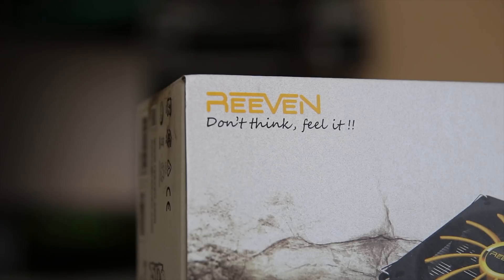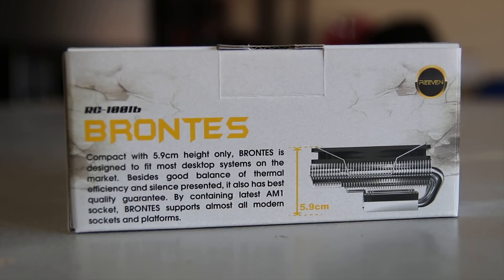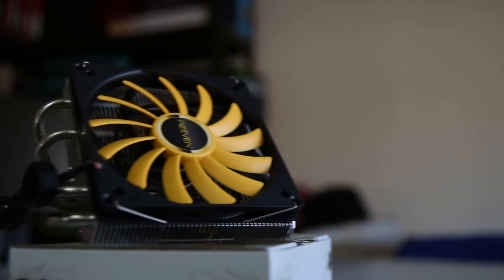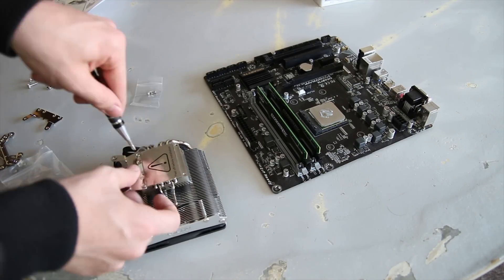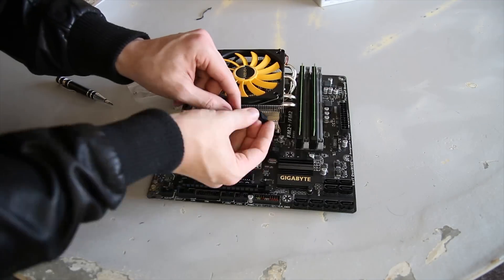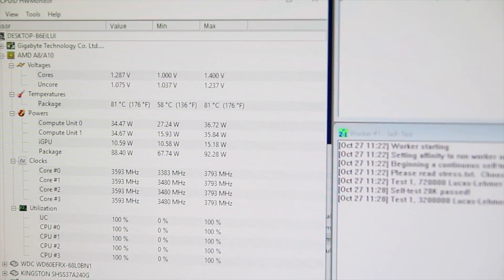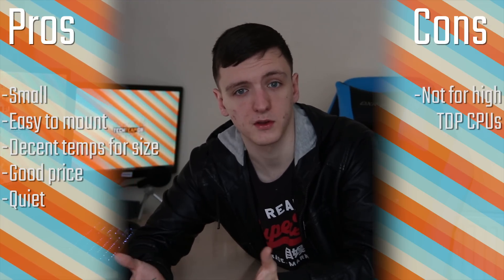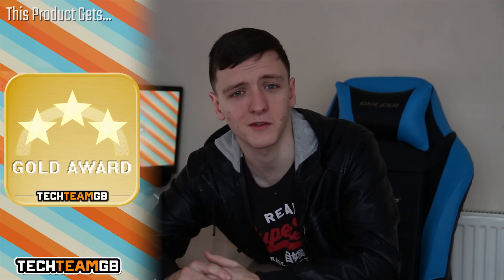REEVEN Brontes Low Profile CPU Cooler Review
REEVEN is a spin-off of Scythe, and they apparently make pretty awesome CPU coolers and fans. This is one of their low-profile offerings, check it out.